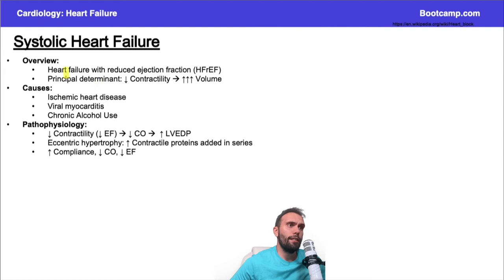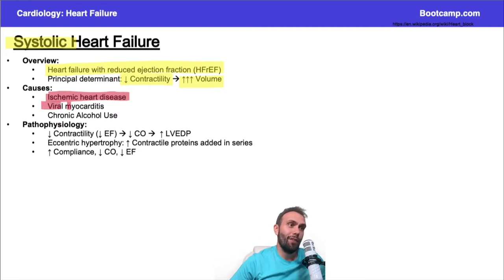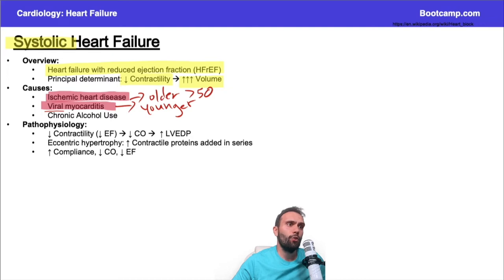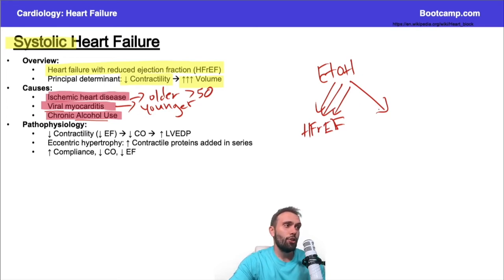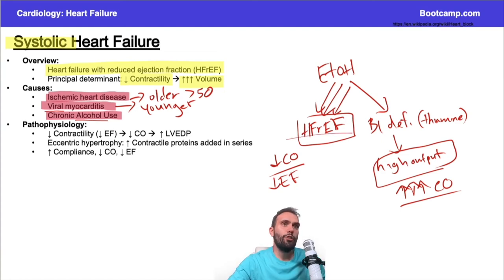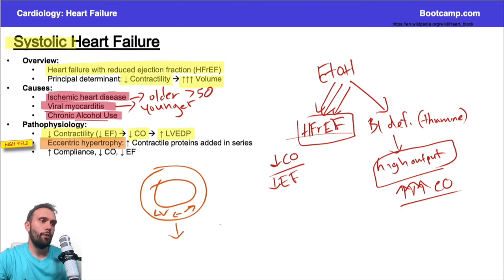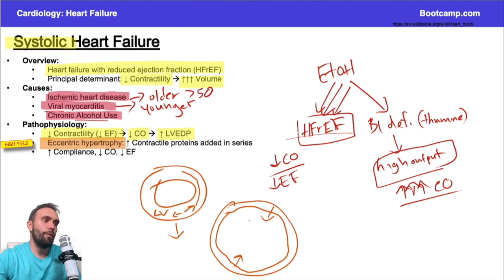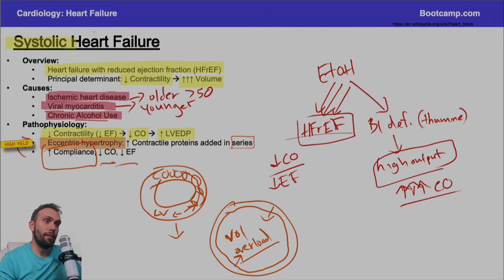Systolic Heart Failure | HIGH-YIELD CARDIOLOGY | USMLE STEP 1